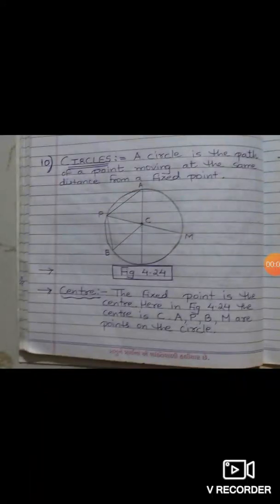std 6 maths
lesson-4 Basic Geometrical Ideas